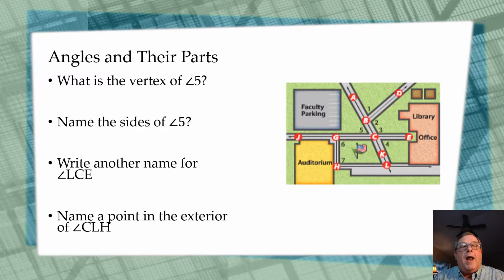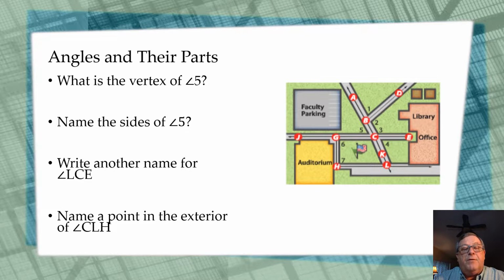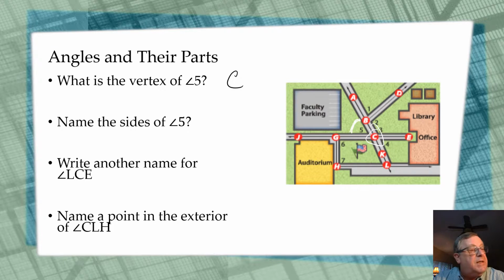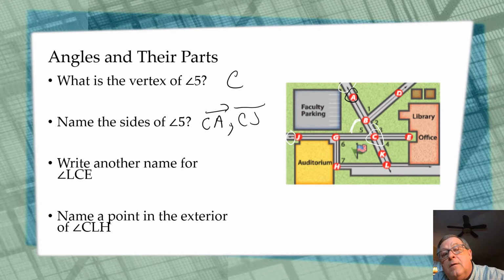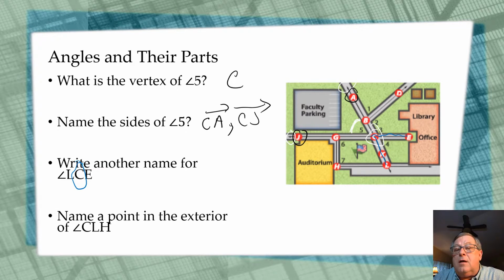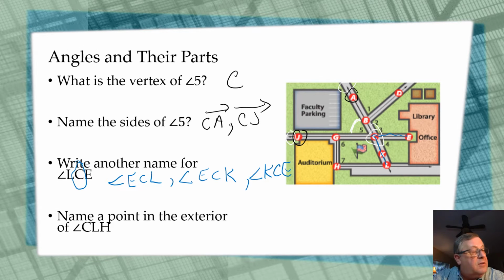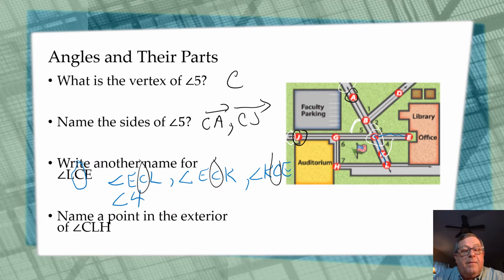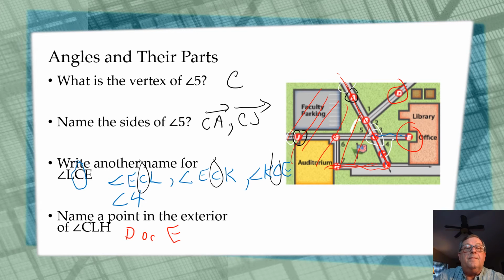Angles and Their Parts